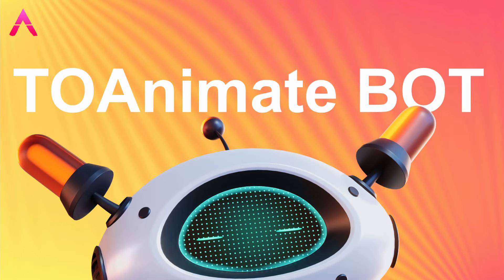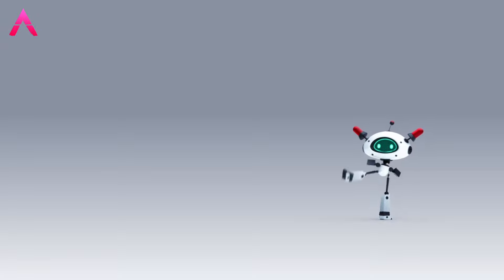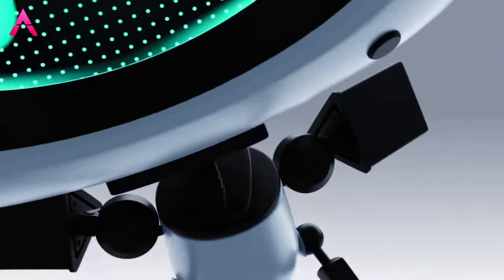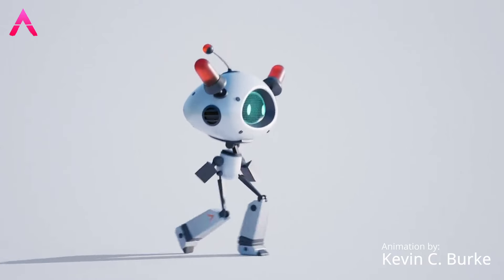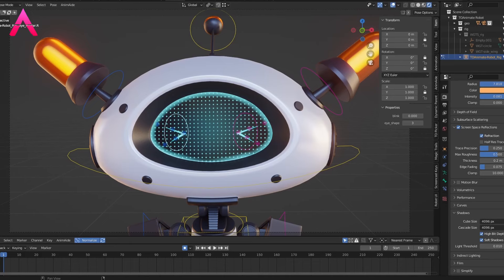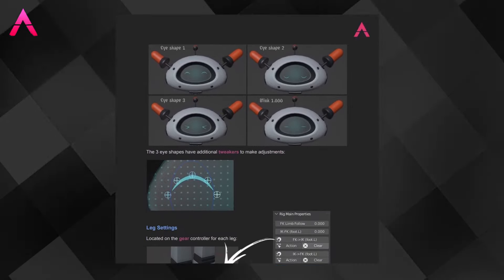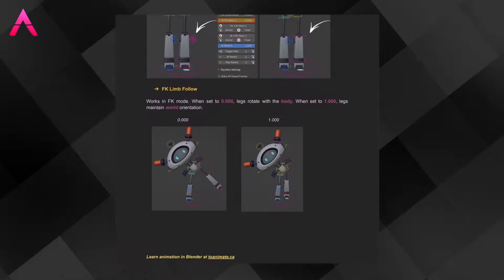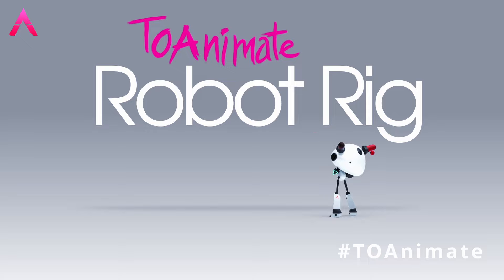TOAnimate BOT (FREE Blender Rig)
TOAnimate BOT is our way of saying THANK YOU, for the amazing support you've been showing us with our Blender Animation Course.

You can download this rig completely for FREE on our website ⏩

🤖 TOAnimate Bot is a great introductory Blender Rig, perfect for practicing walk cycles & body mechanics. He also has several different digital facial expressions.

📚 Once you download the rig, there will also be a nicely made PDF Handbook on how to use his controllers. We made this handbook in the same style as our course lesson handbooks.

We truly hope you enjoy TOAnimate BOT! 💜